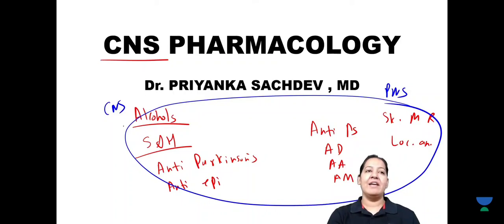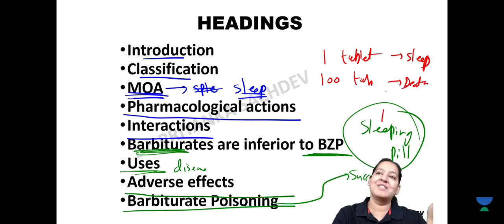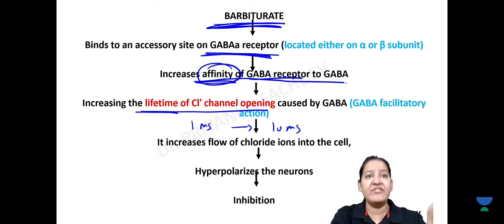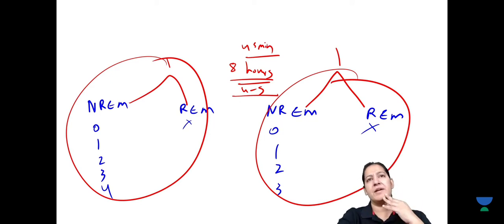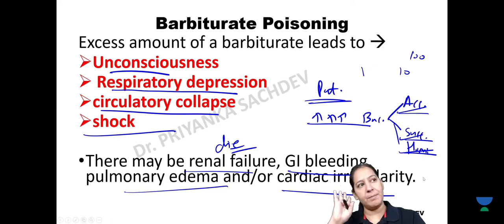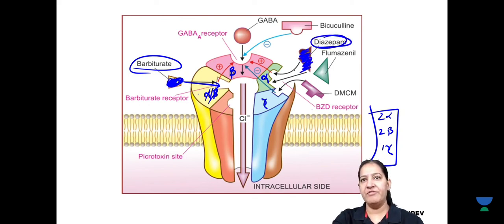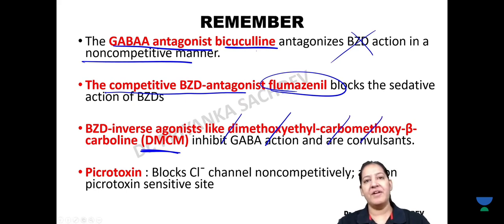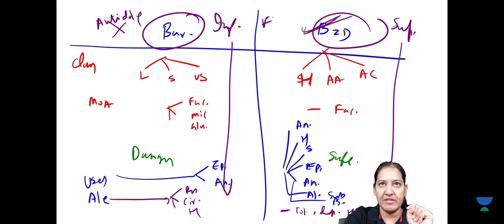CNS Sedatives & Hypnotics Drugs💊💉 E1